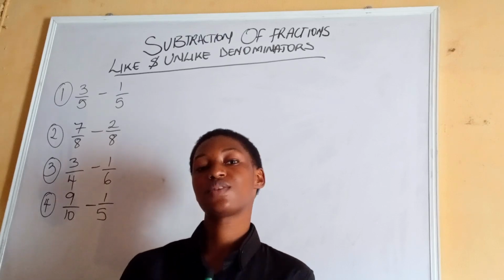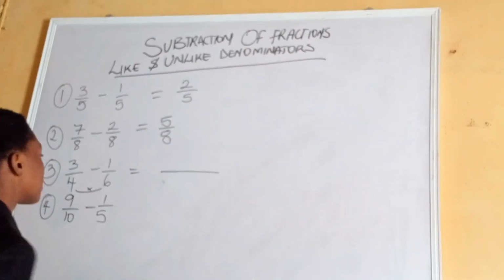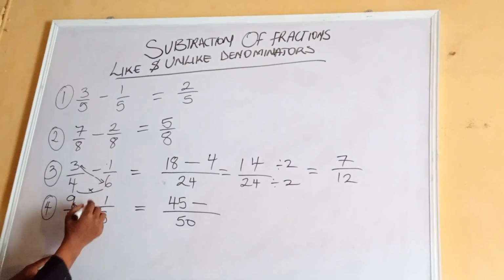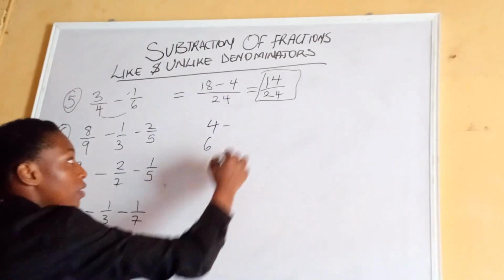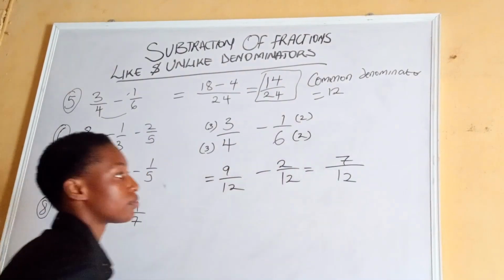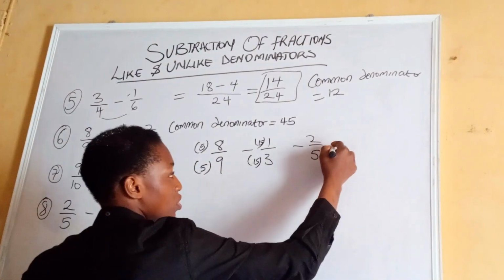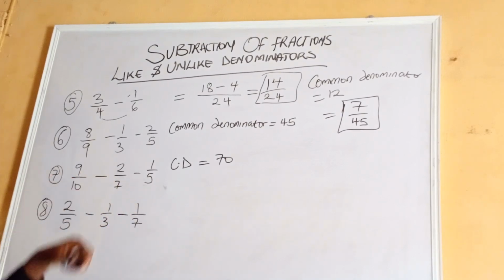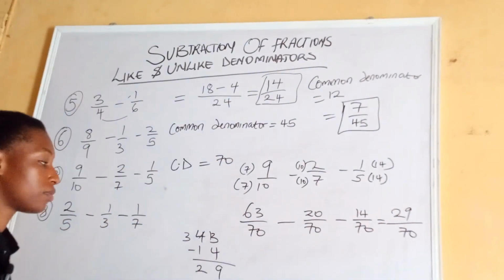How to Subtract Fractions Step by Step (Beginner Friendly)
In this lesson, you'll learn how to subtract fractions quickly and confidently. We cover subtracting fractions with the same denominator, subtracting fractions with different denominators, finding common denominators, simplifying answers, and solving practice questions step by step.

This video is perfect for primary school students, middle school students, homeschoolers, parents, and anyone preparing for maths exams.

Watch until the end and try the examples yourself!